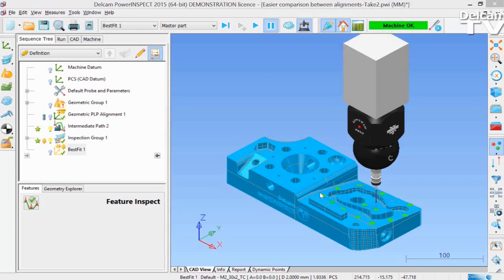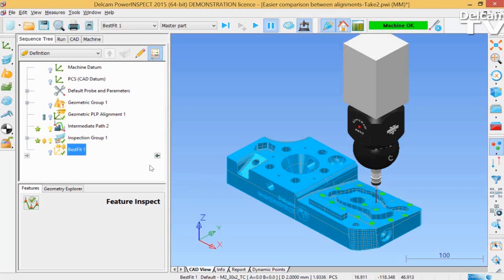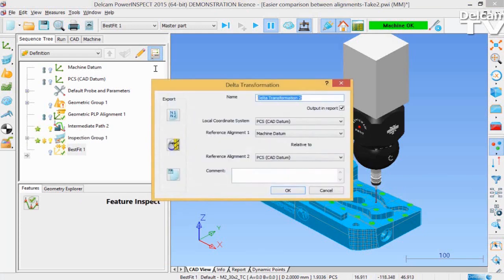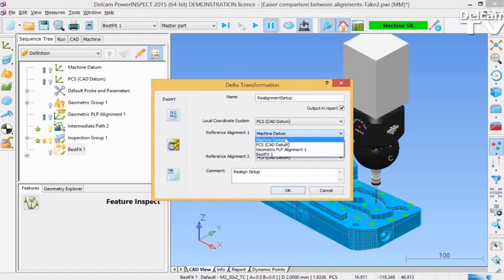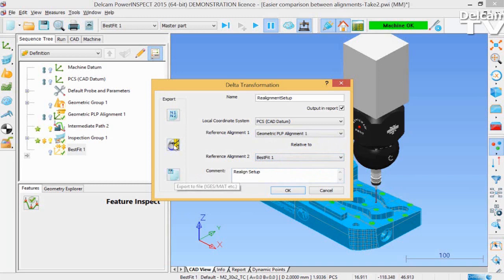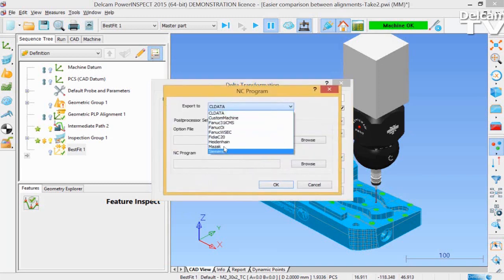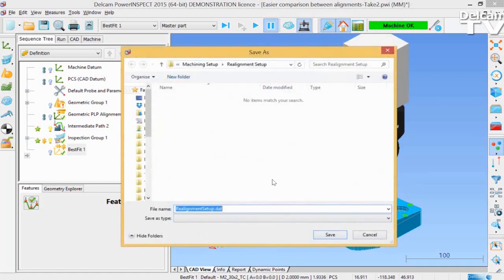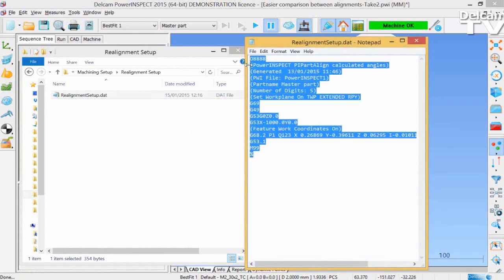Delta Transformation - easier comparison between alignments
Calculate the difference in the translation and rotation between any two selected alignments or best fits.